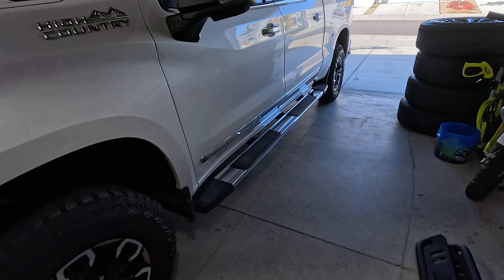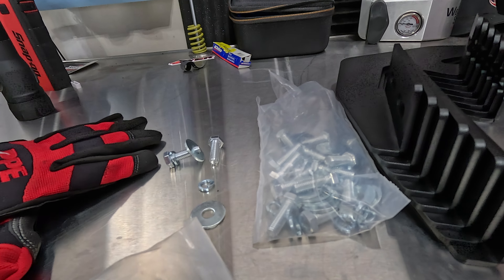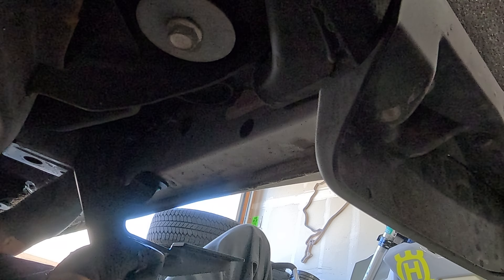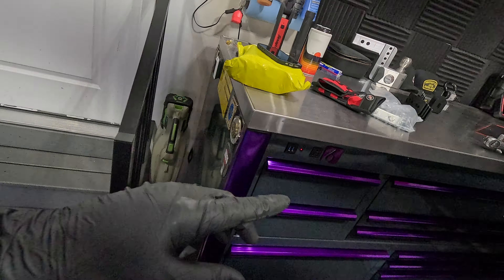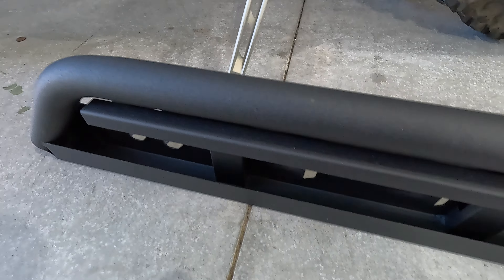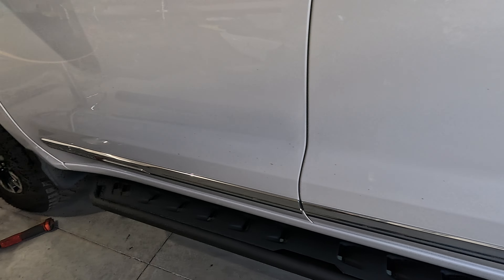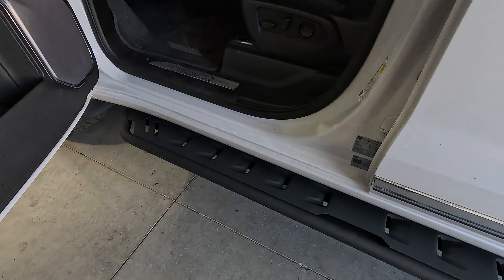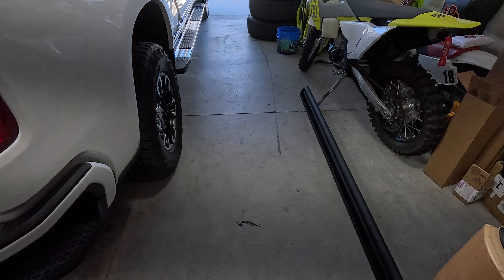How to Install / Upgrade Running Boards on Silverado / Sierra 2019+ ONINE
Grandpa look be gone ! Finally, removed the chrome side steps that came on my truck in place for some fresh ONINE steps from Amazon! These can be installed in place of factory boards or as a standalone fresh installation. The trucks come with the holes predrilled and threaded, so these bolt right in !!

7" Tubular Double Cab
Crew Cab Drop Down